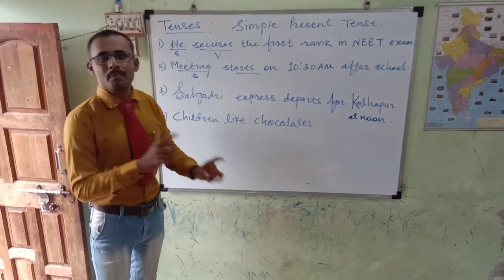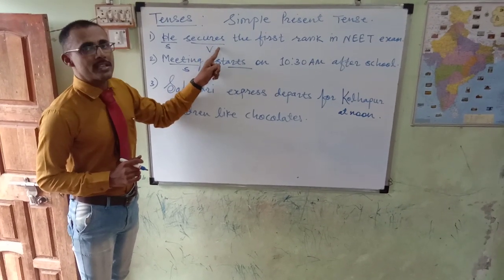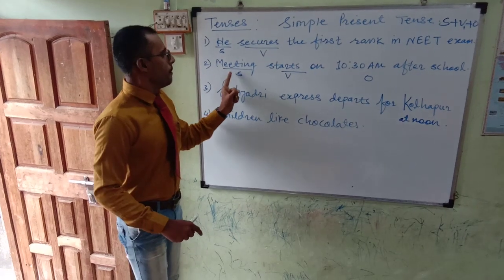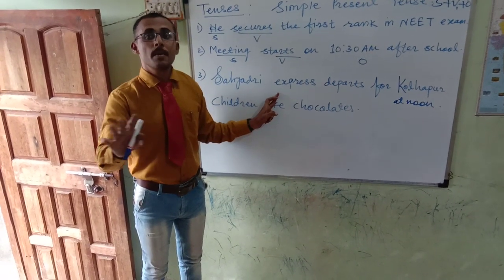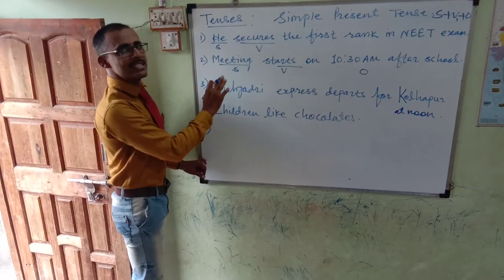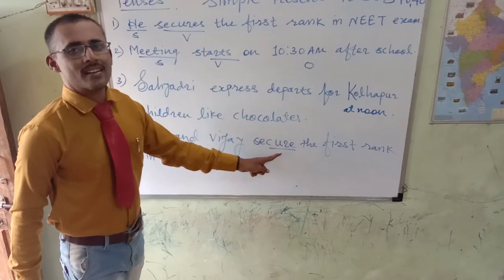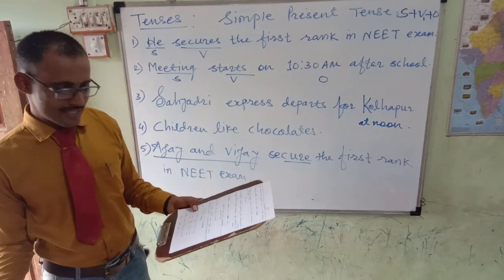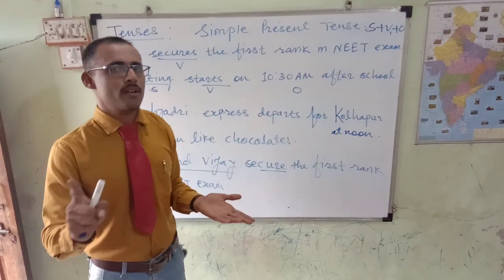Simple Present Tense by Mr. Rajkumar Patil